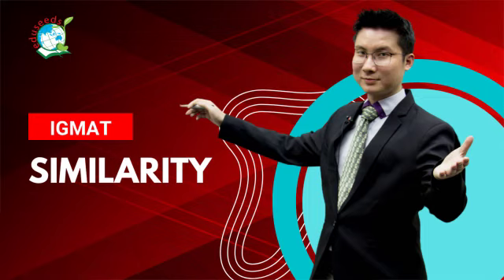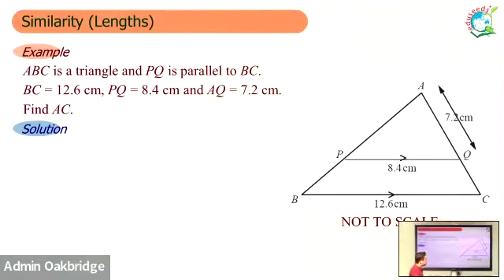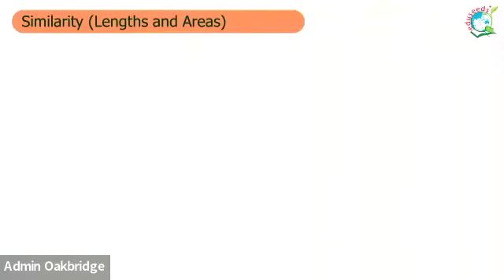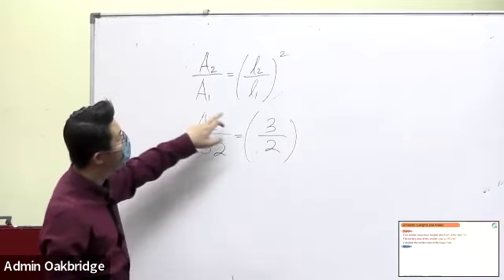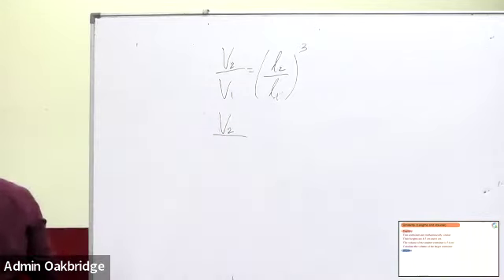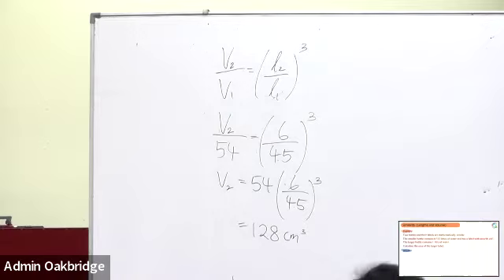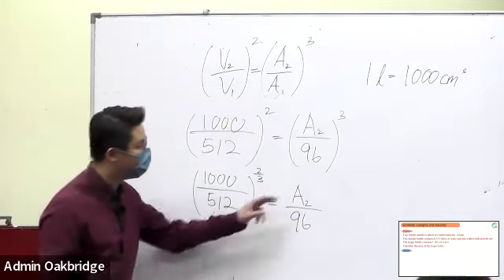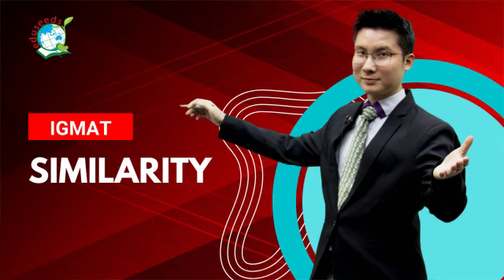IGMAT 2022 WORKSHOP Similarity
For 11-years, Eduseeds has been a trusted solution provider enabling academic institutions to implement a comprehensive curriculum for learners from Elementary through Upper Secondary (Grade 1-Grade 10). Eduseeds is set on the principle that Science, Technology, Reading, Engineering, Arts and Mathematics (STREAM) is the foundation and framework of its curriculum and design. Whilst providing equity in the classroom, optimal learning outcomes are achieved with rich multimedia, interactive teaching videos, and live streaming classes that are packed with engaging and dynamic lessons for learners. Our flexible and feasible syllabus prepares students for the Cambridge International General Certificate of Secondary Education (IGCSE.)